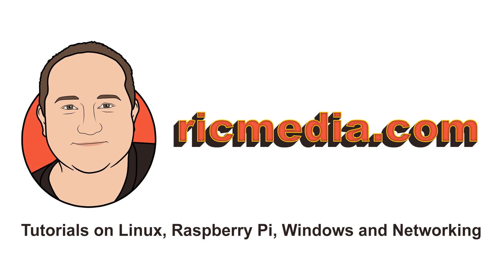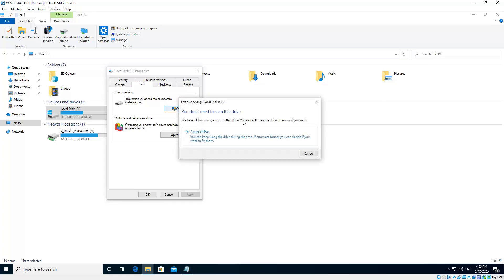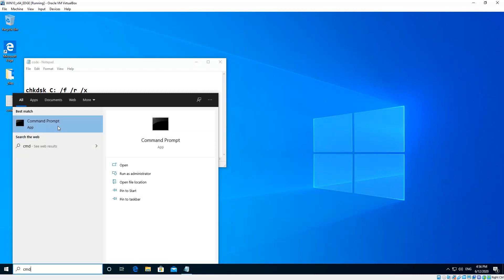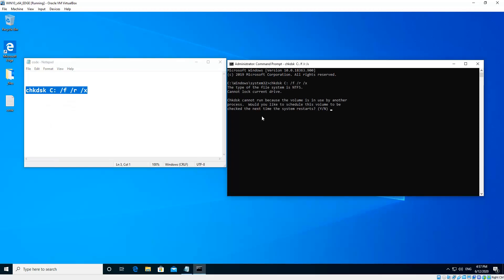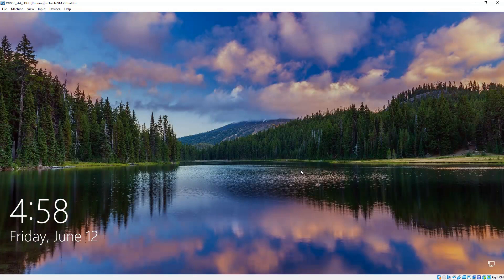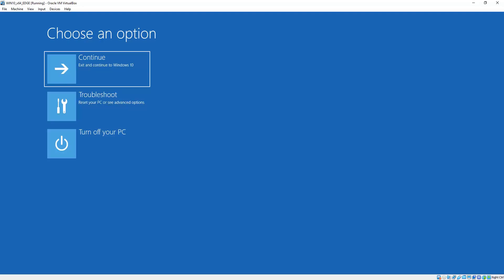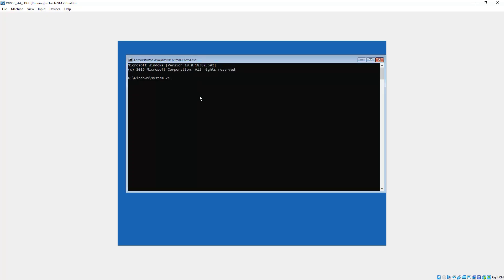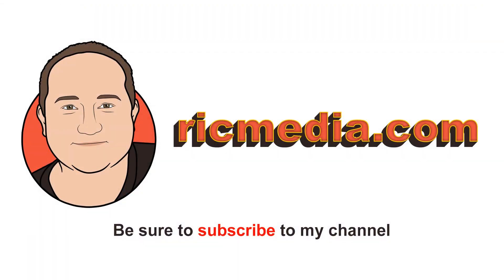Perform disk error check (chkdsk) on Windows 10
How to run a Disk Check (Error Check) on Windows 10 several different ways depending on your access to your computer. First is when you do have access to your desktop, we'll run a basic hard drive scan and if Windows cannot fix errors, we'll run an extended scan at boot. If you can't access your desktop I'll show you how to enter the Advanced boot menu to run chkdsk to get your computer up and running again.

Note* Rarely your Windows installation may be on a different drive letter, in that case replace C with your drive letter.